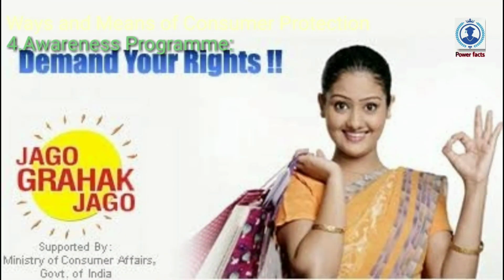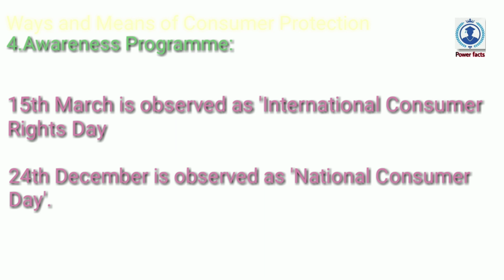Ways and Means of Consumer Protection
Topic : ways and Means of Consumer Protection